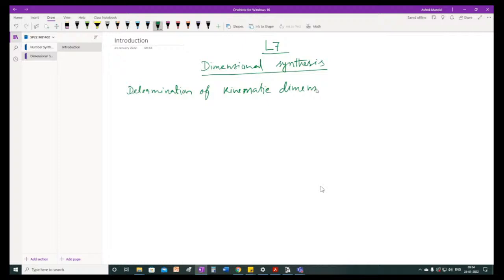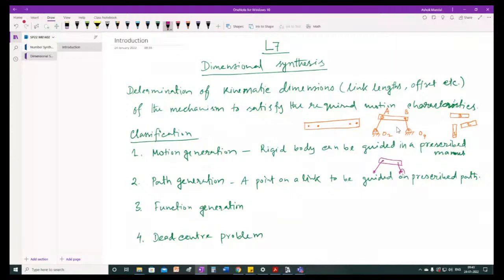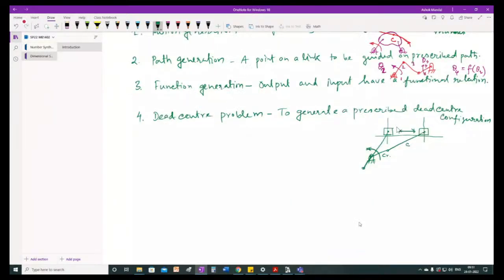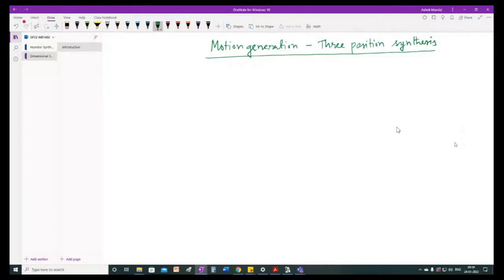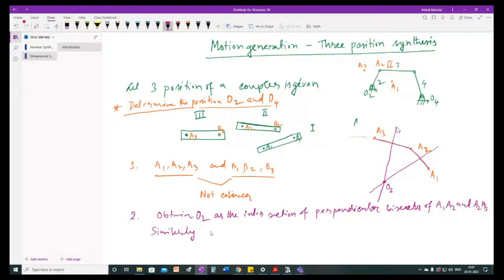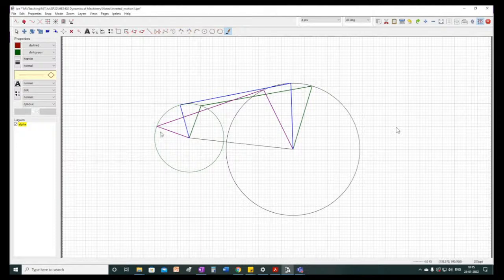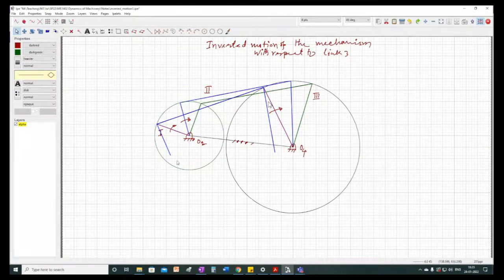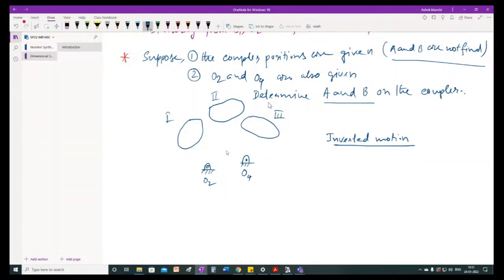L7 DOM || Jan 24